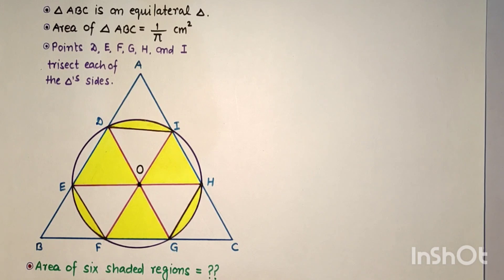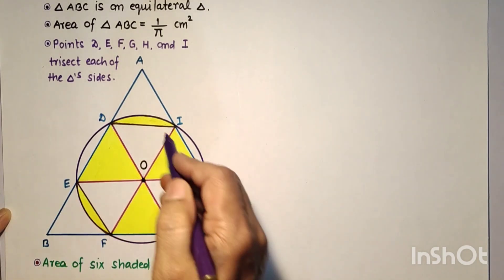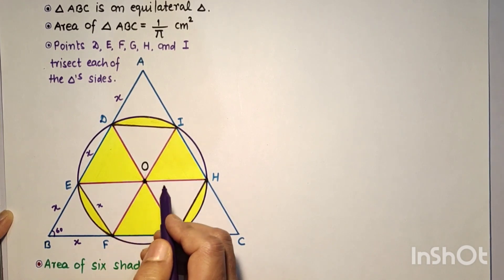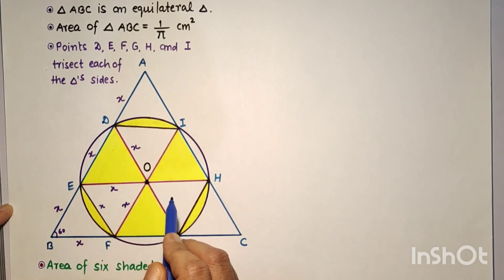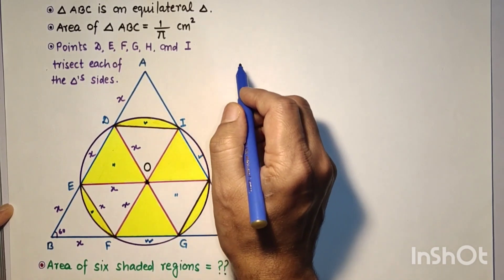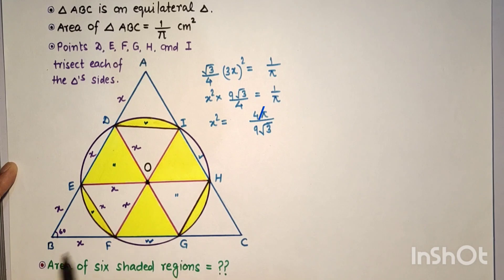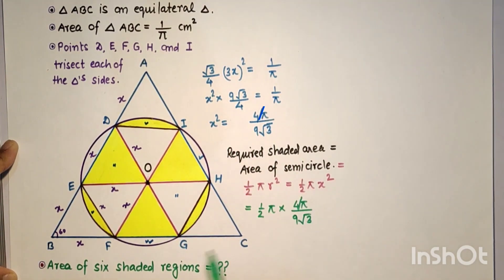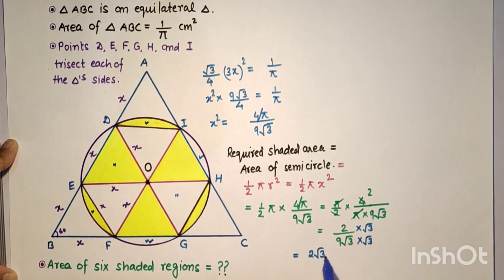Find the area of shaded regions. || Equilateral ∆ and Circle || Points of trisection. || Radius.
In this video clip, we have discussed how to find the shaded portion's area.

An equilateral ∆'s sides are being trisected by a circle.

Area of ∆ = 1/π cm^2.

Useful for ;
IITJEE, NTSE, GRE, KVPY, BITSAT, SAT, CAT, MAT, PET, CET, NDA, MCA, CDS, RRB, PO, INMO, RMO..etc.